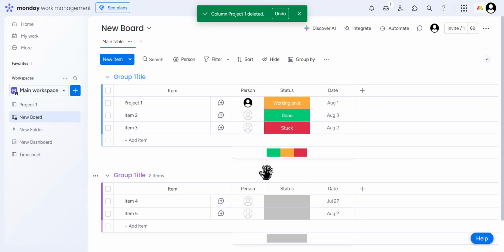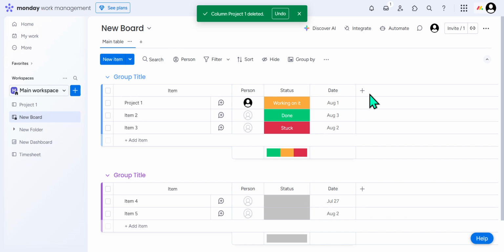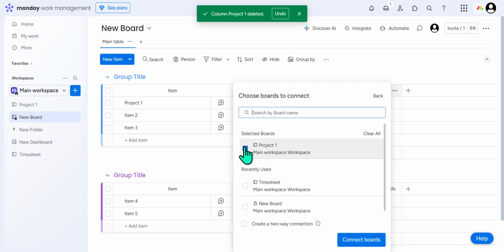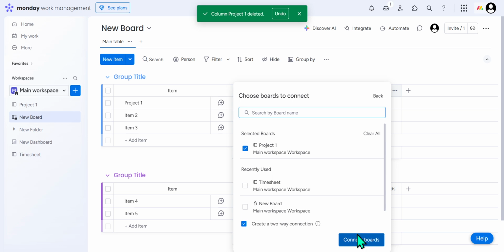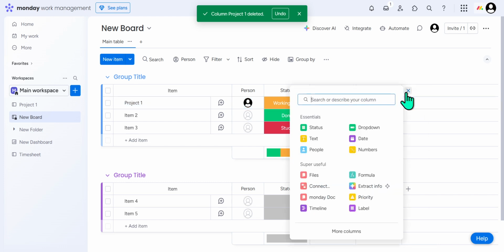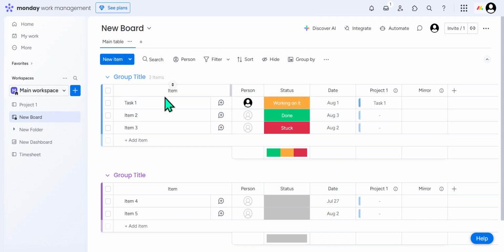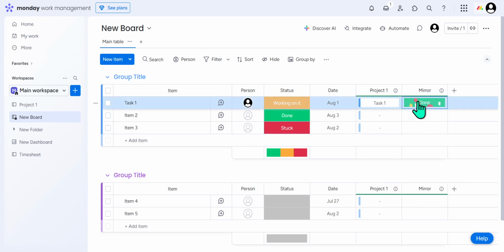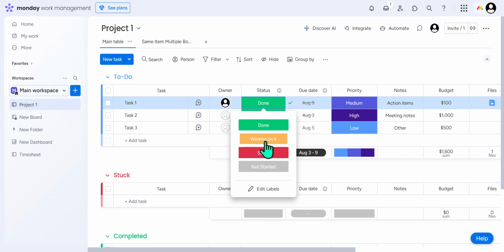How to Use Connected Board and Mirror Columns in monday.com (2025 Data Sync Tutorial)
In this video, I’ll show you how to use the Connected Board column and Mirror columns in monday.com to sync data across boards. Perfect for linking tasks, pulling info from other teams, and managing complex workflows with ease.